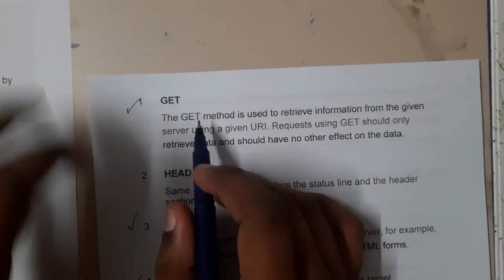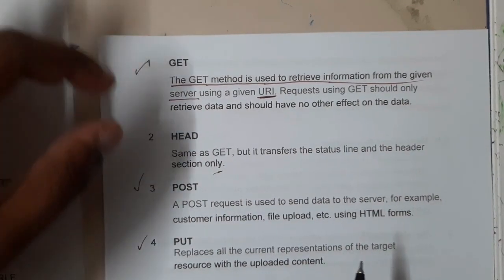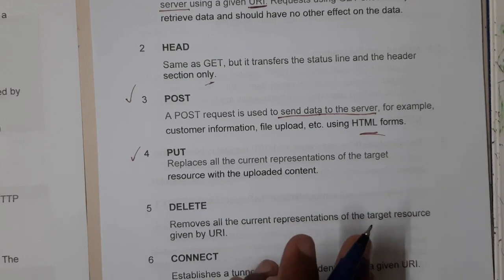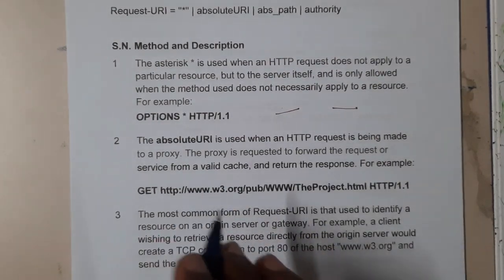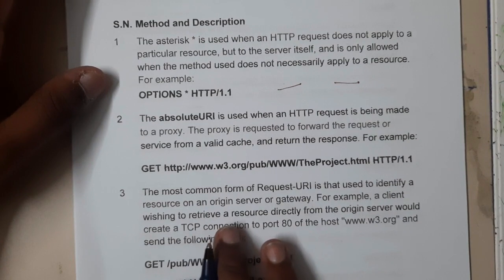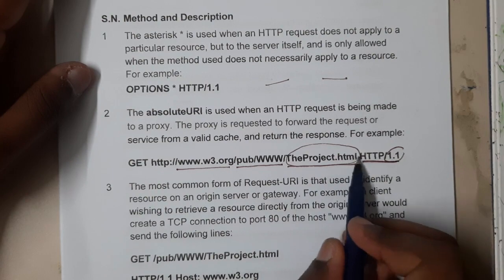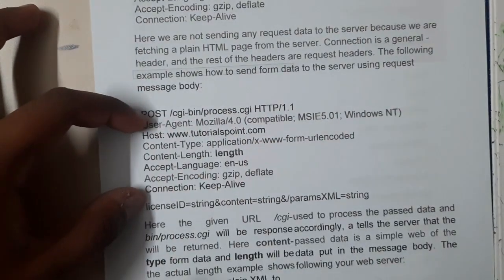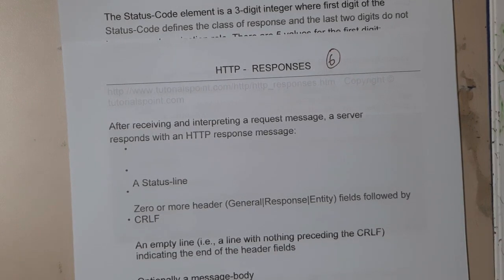4.5 HTTP Request